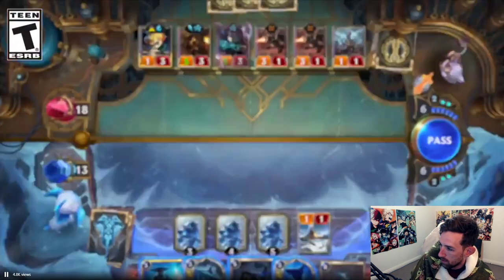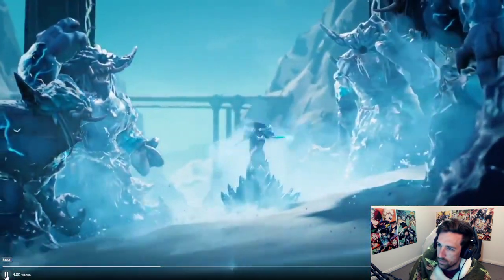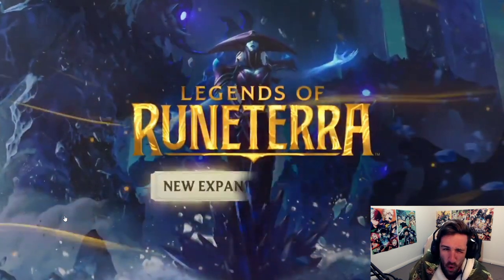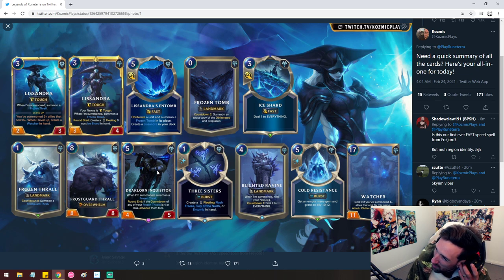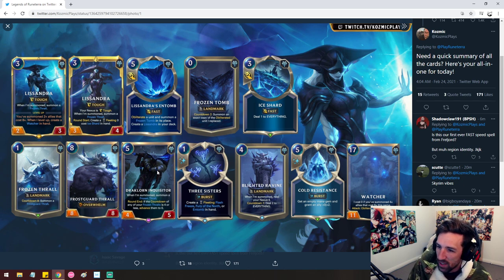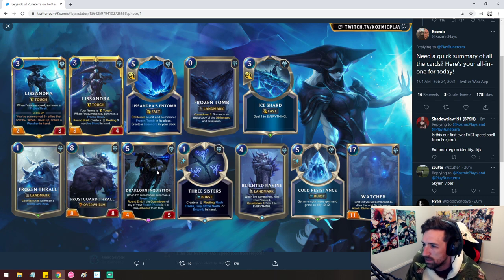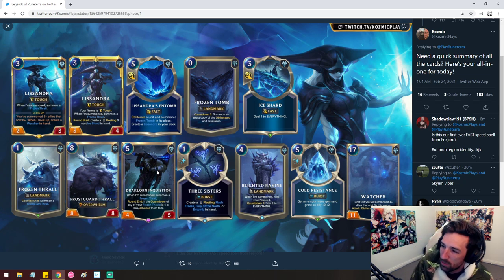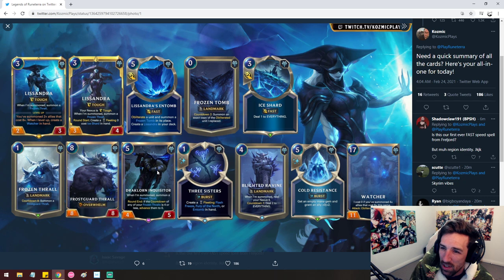Lissandra!! New Champion Revealed | Legends of Runeterra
Lissandra is a New Freljord Champion coming to Legends of Runeterra alongside the new expansion March 3rd!

Lissandra, Legends of Runeterra, Card Reveal, Card Review, Freljord, Lissandra New Card, New Cards, Runeterra New Cards,